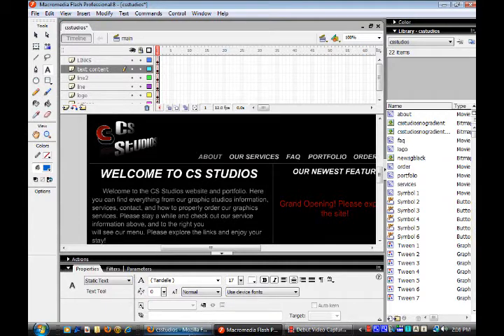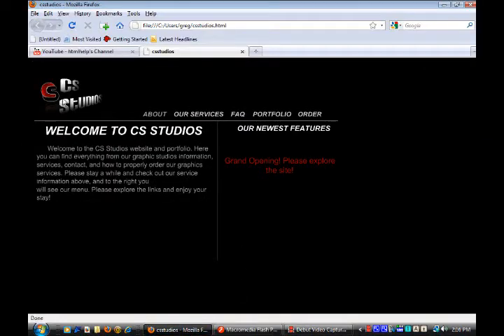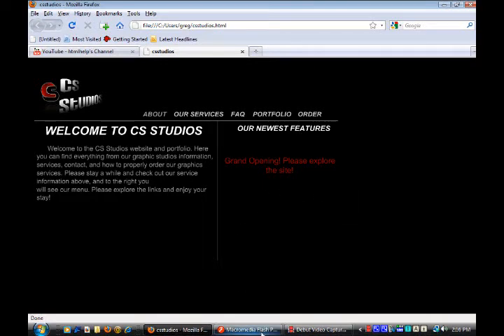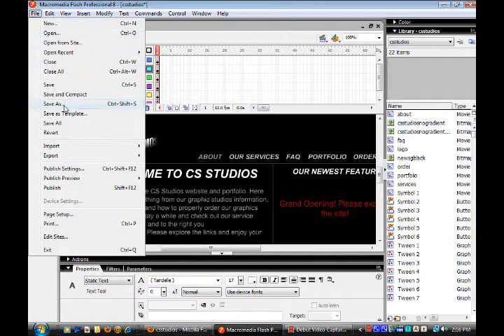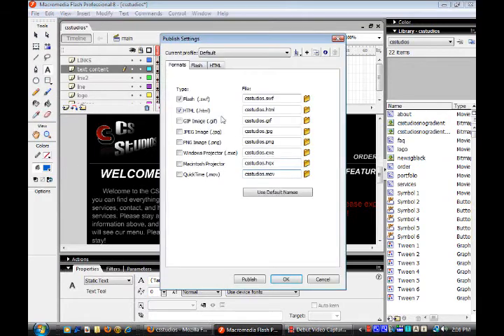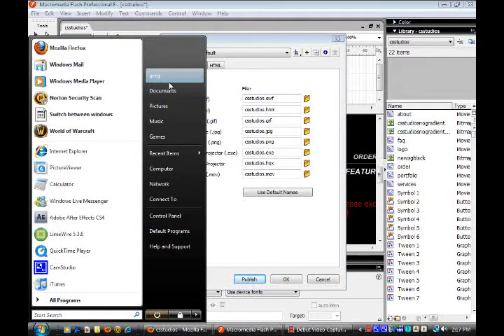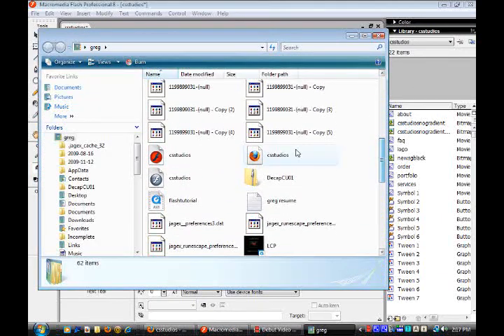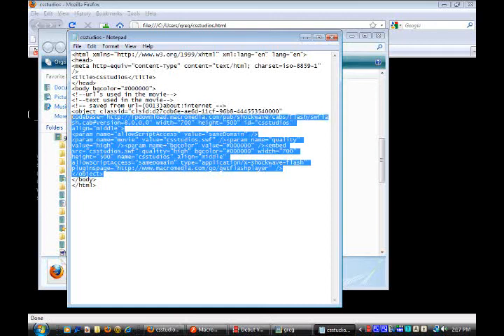Html Help: Incorporating a flash file into a website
In this episode, learn how to get your flash video or layout into a website